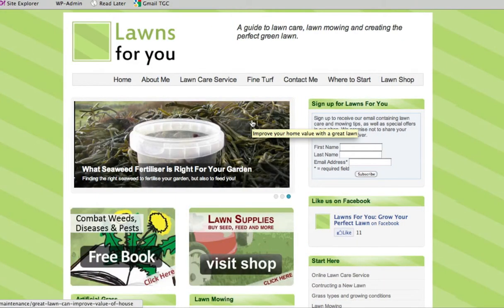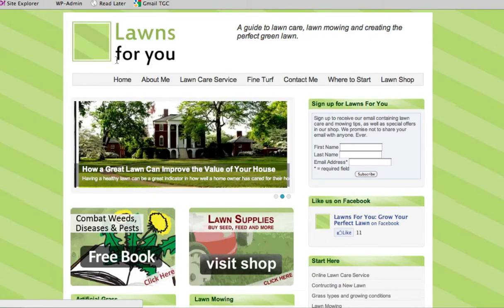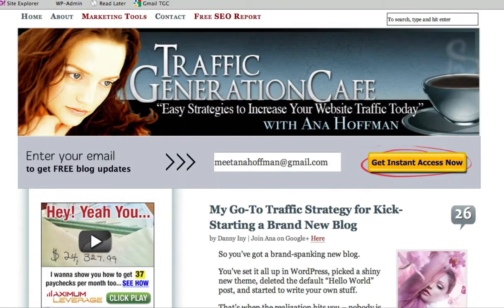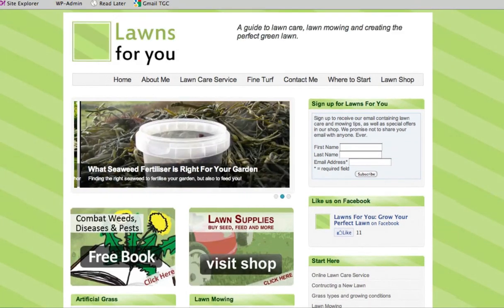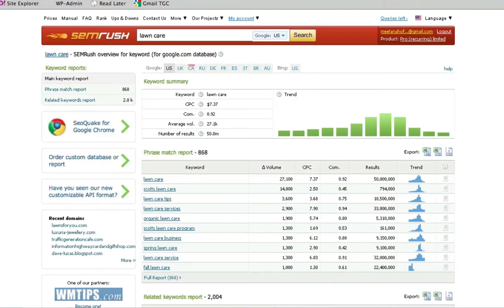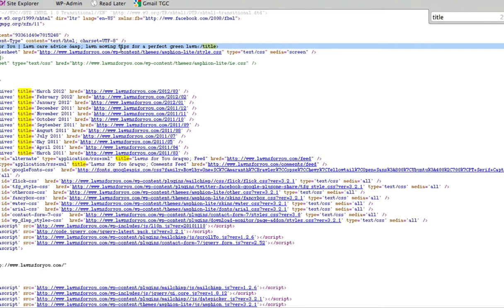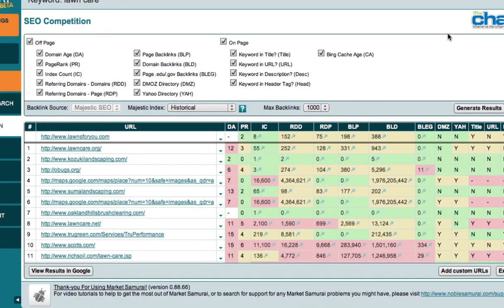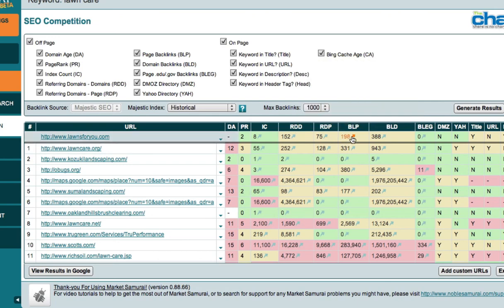Lawns For You: Blog Audit by Ana Hoffman